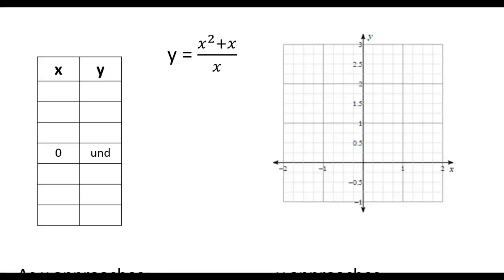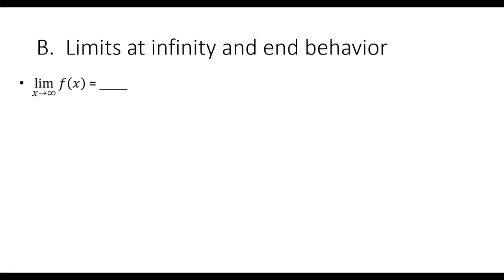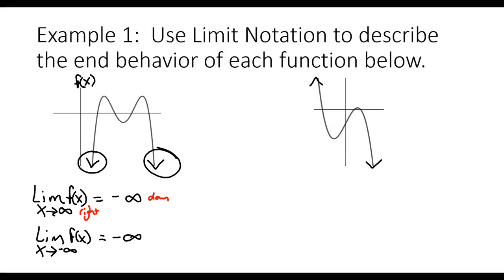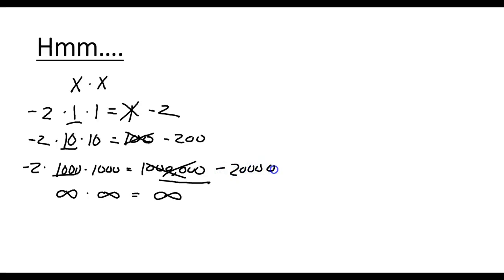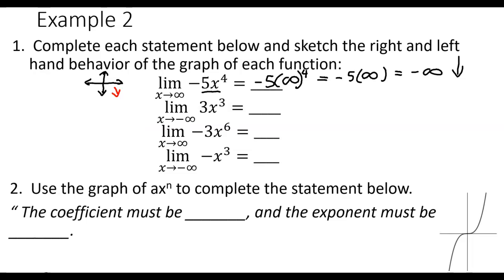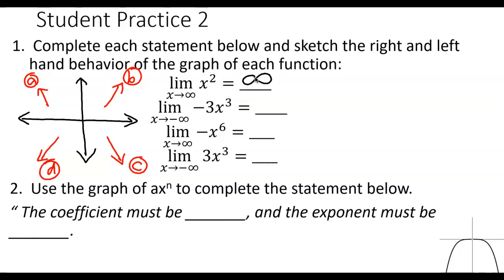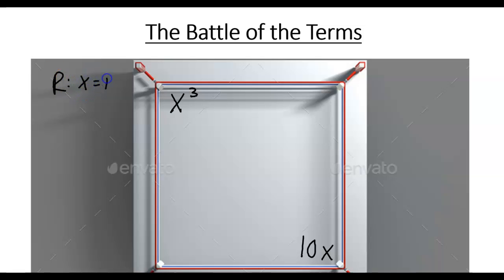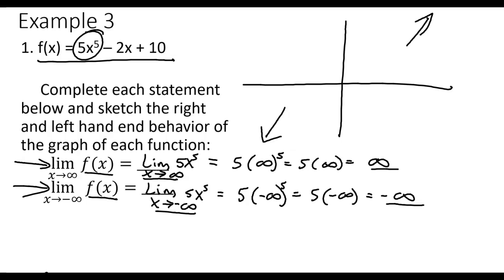Precal Lesson 6.6 22/23